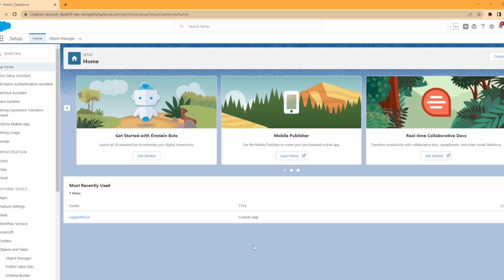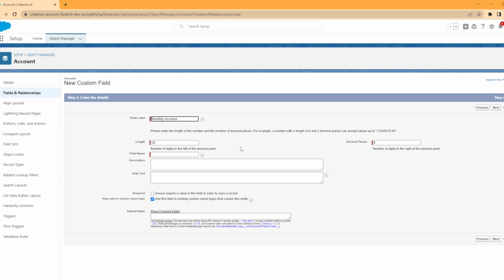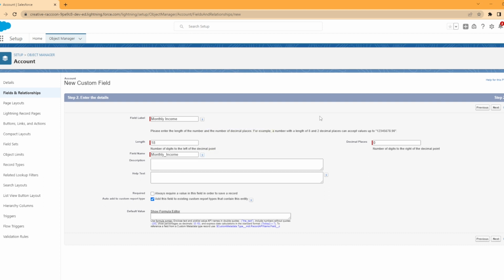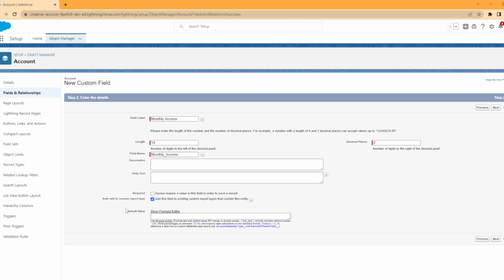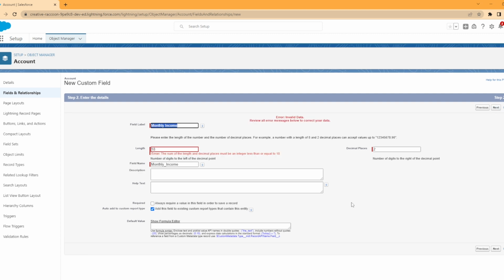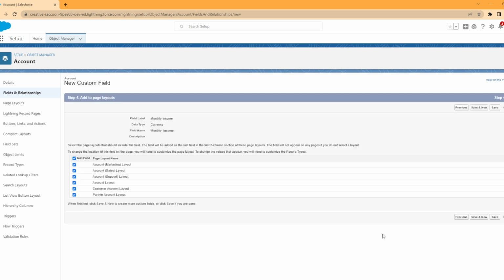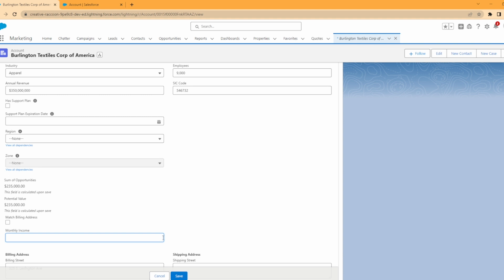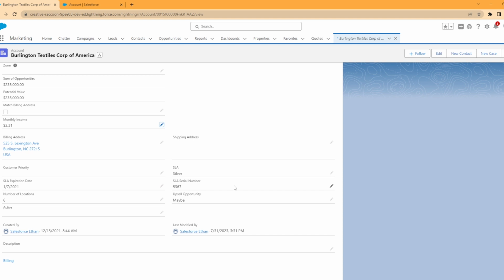How To Create A Currency Field In Salesforce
💰 Currency fields are essential for many business processes in Salesforce. Today we are covering how to create these fields and the different options available when setting them up.